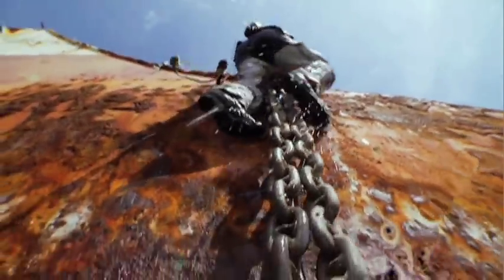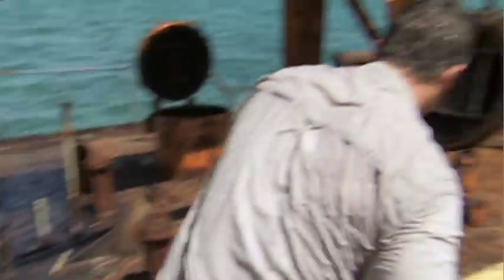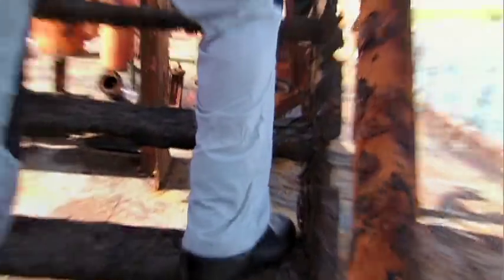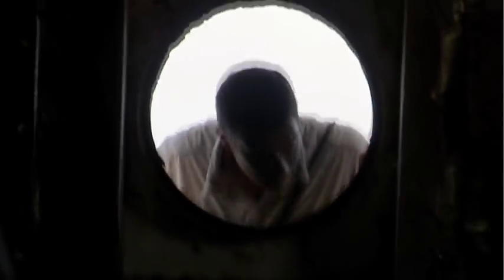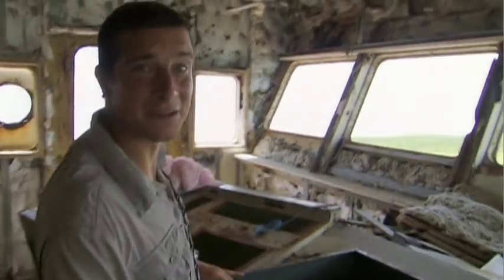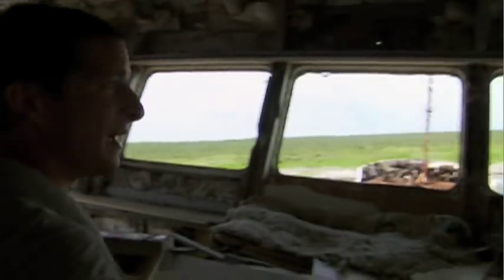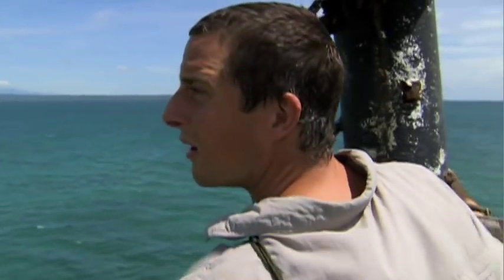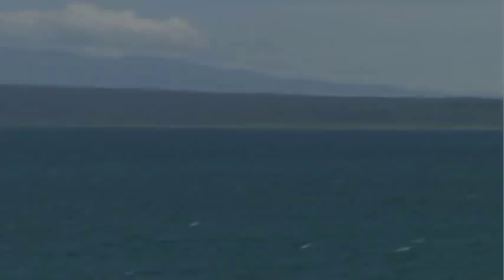Born Survivor: Ghost Ship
In the Dominican Republic, Bear Grylls swims out to an abandoned ship in search of anything he can use to survive in the wild.